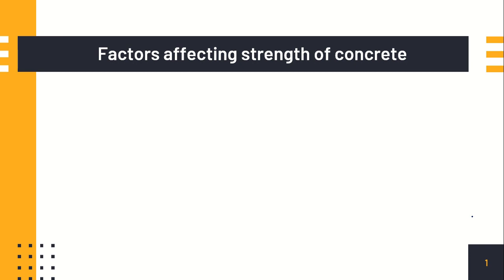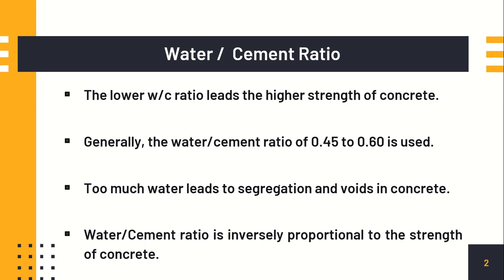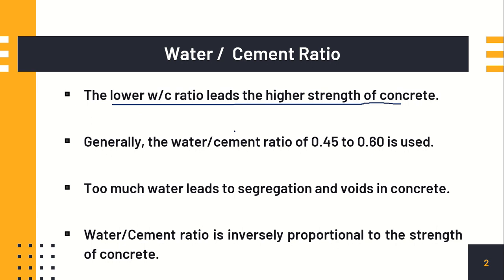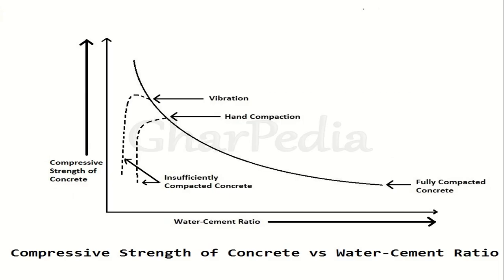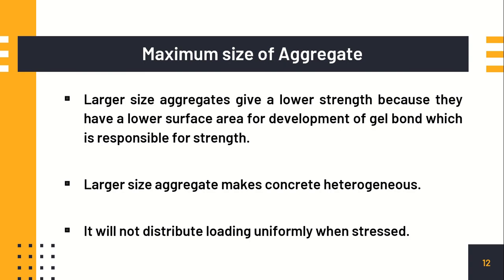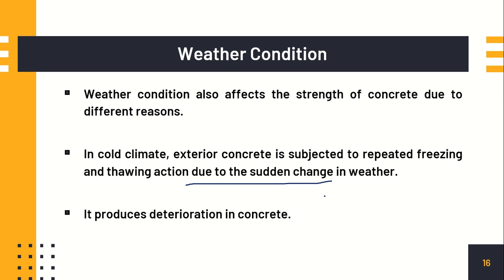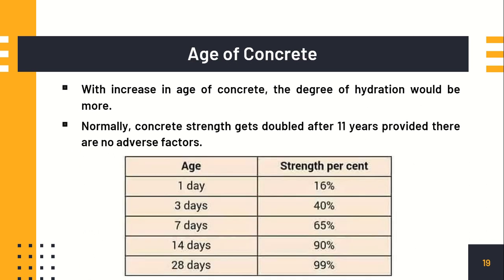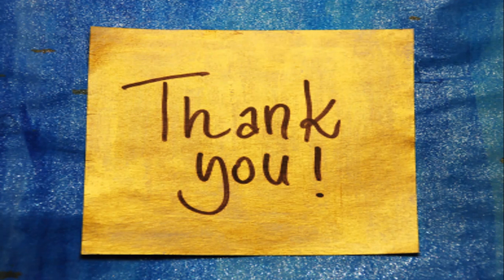Factors influencing "Strength of Concrete"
This video explains the various factors affecting strength of concrete in detail